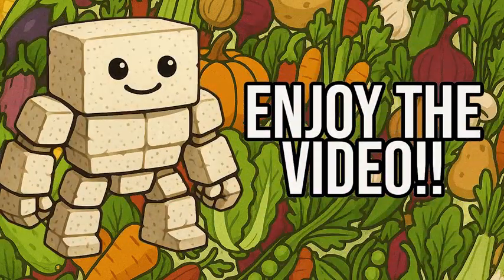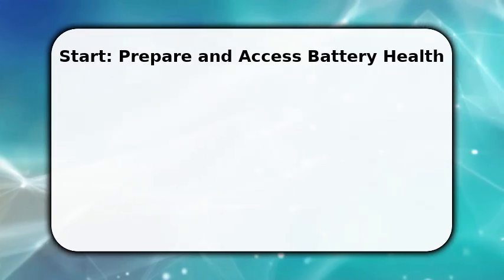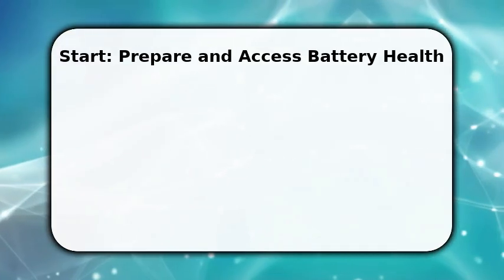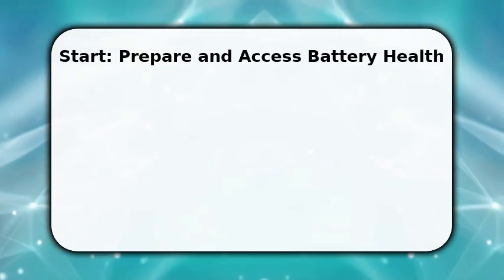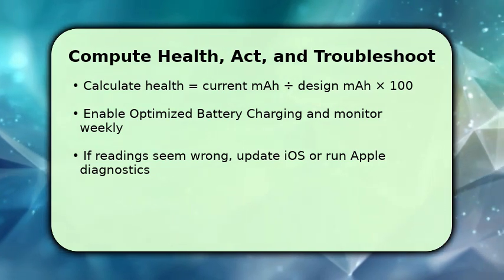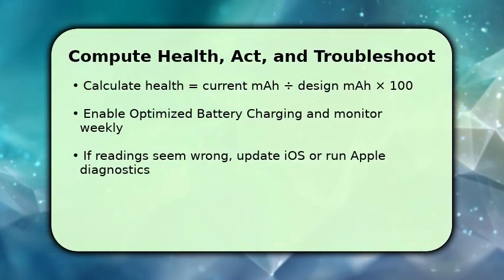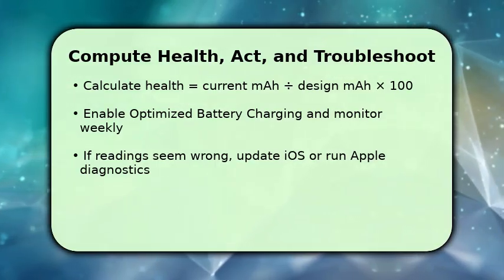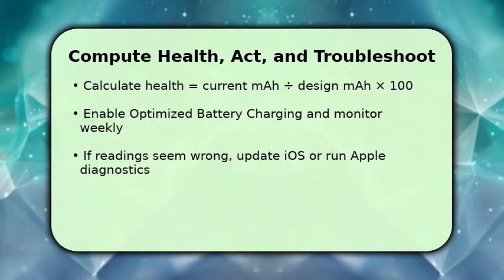How to Calculate Battery Health in Iphone (updated)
Discover the latest methods to assess your iPhone' extrinsic battery health. This updated guide walks you through step-by-step instructions on how to use built-in tools and third-party apps for an accurate evaluation of your device’s power reserve, ensuring optimal performance.